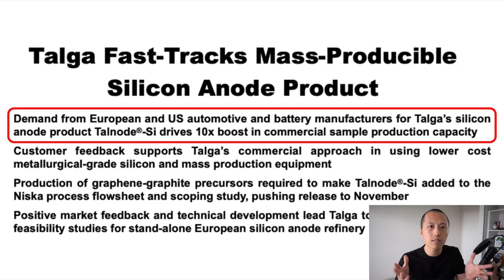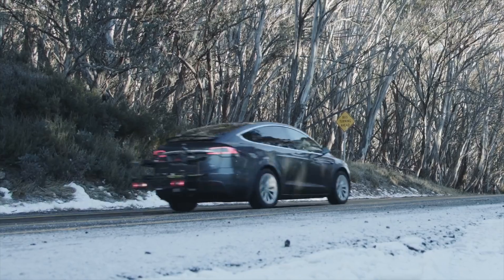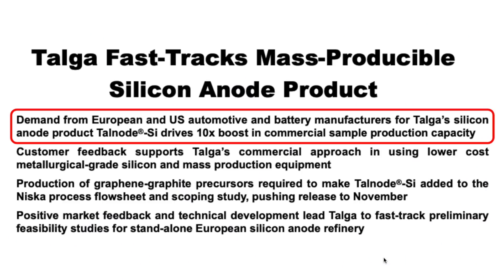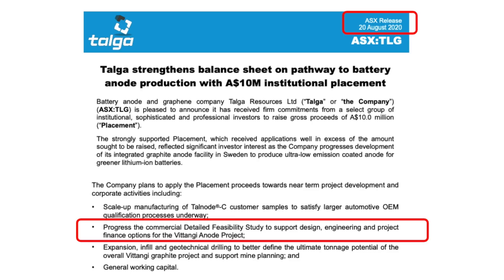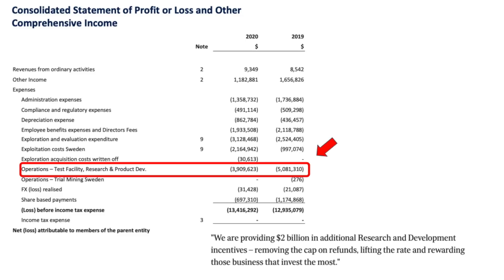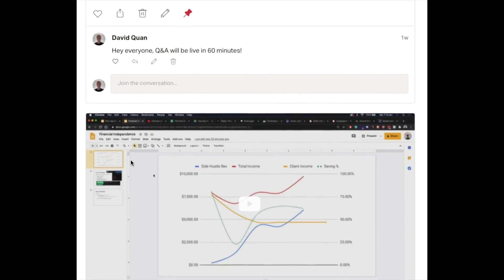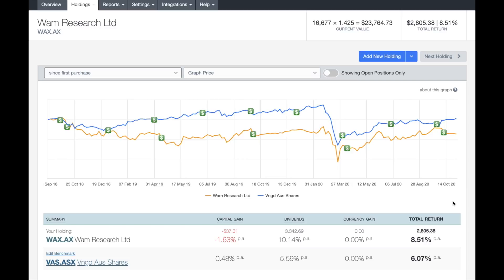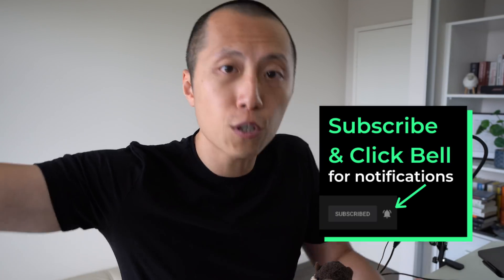TALGA (ASX TLG) 10X Silicon Anode Sample Production Capacity? // Small Cap ASX Growth Stock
In this video, let's talk about the TALGA (ASX TLG) boosting their commercial sample production capacity by 10x. More videos on Talga Resources? Check out this one on TLG vs NVX

📸 My Camera & Equipment:
Sony a6400 body
Sony f4 10-18mm Wide-Angle Zoom Lens
Rode Lightweight Mic
Neewer 18inch Ring Light

📚 MY TOP INVESTING BOOKS FOR BEGINNERS
1. Rich Dad Poor Dad By Robert Kiyosaki
2. Unshakeable By Tony Robbins
3. One Up On Wall Street By Peter Lynch
4. Innovator's Dilemma By Clayton Christensen
5. Competing Against Luck By Clayton Christensen
6. Zero To One By Peter Thiel

Before we talk about the recent announcement from Talga, why is silicon anode so important in the next phase of growth for electric vehicles?

Firstly, according to an interview between Dr. Shirley Meng and Jordan from the limiting factor, Dr. Meng indicated that a 20-30% silicon anode is most likely the next step in battery developments.

Why? Because it provides a massive improvement in energy density and be potentially available in the very near future.

With that improvement, you're essentially going to drive your electric vehicle further and longer without having to charge.

And in the competitive car manufacturing landscape, most companies are scrambling to catch up to TESLA, so you can imagine how hungry each of them would be for any advantage they can get.

But that's not enough, these manufacturers want those materials to be really cheap and with high enough volume to meet the incoming EV demand.

Check out the video on what Talga's CEO Mark Thompson has to say about that.

Timestamps:
1:12 Silicon Graphite Anode
2:19 Mark Thompson Interview With Jordan
4:20 How Talga Resources (ASX TLG) Addressed Financing Risk
6:54 Talga Annual Report Highlight
7:42 Needle Coke Supply Constraint
9:22 Portfolio Update